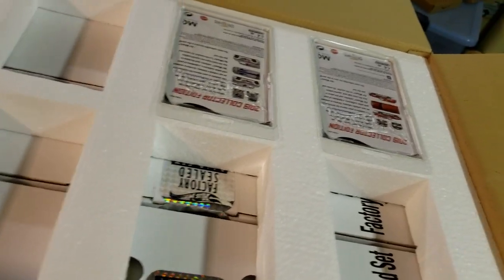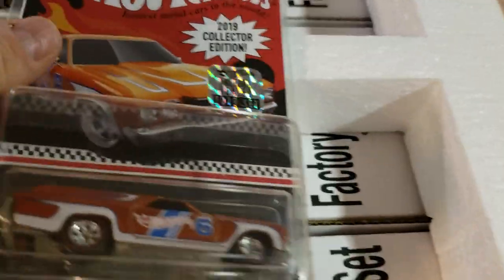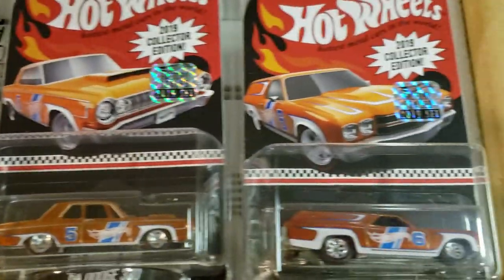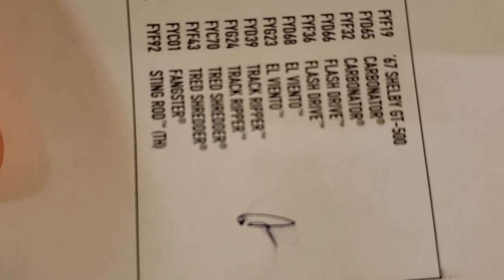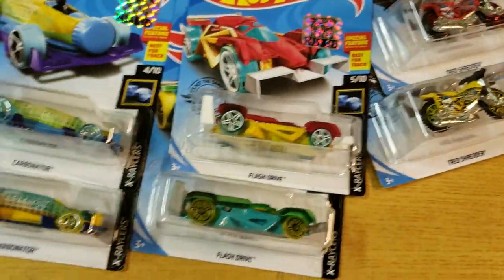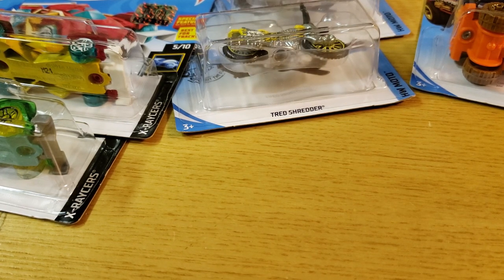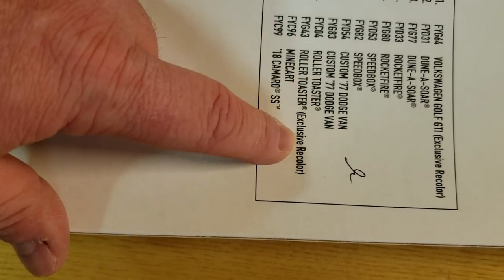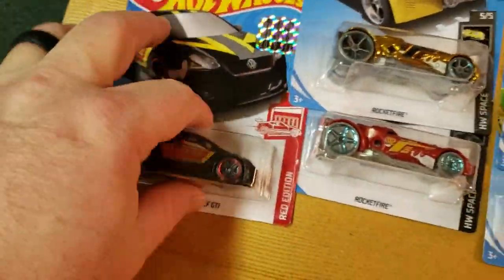Unboxing of the 2019 Hot Wheels sealed master case of mainlines mail ins and exclusives